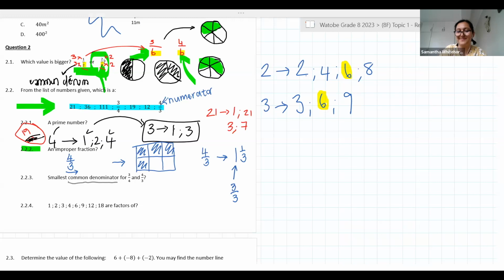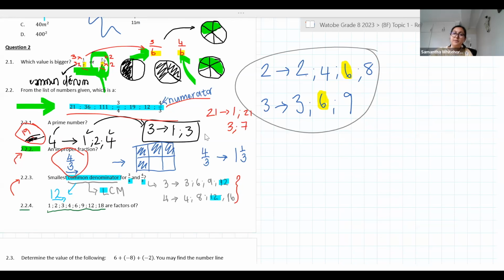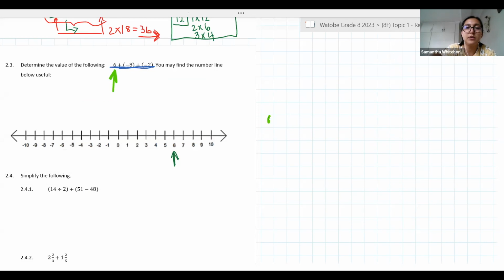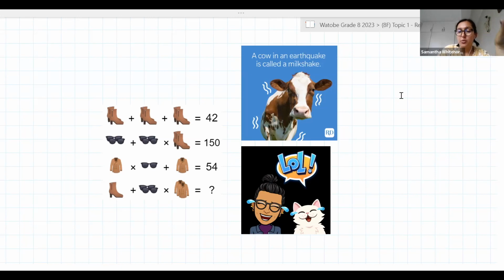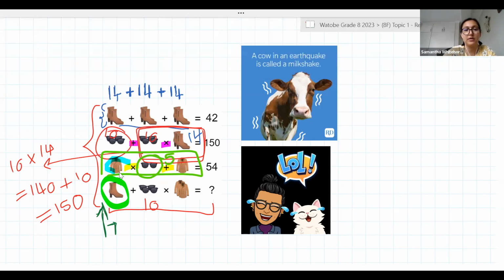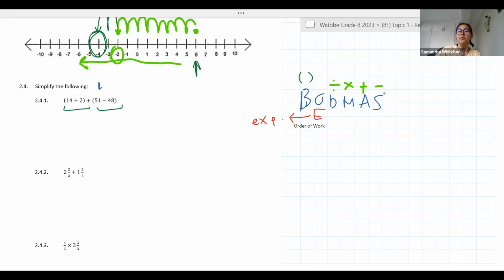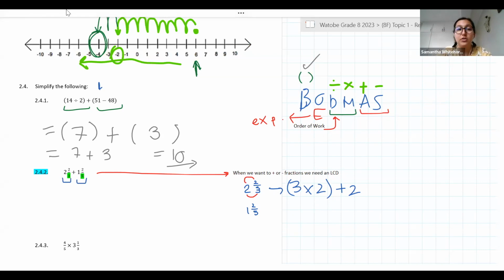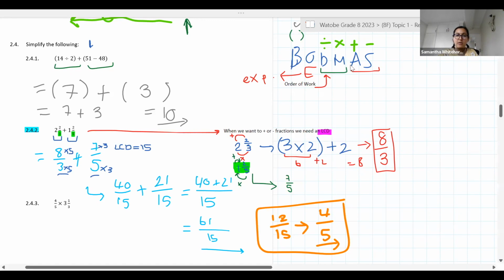Grade 8 - Revising Last Year Foundation (past exam paper revision - part 2)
Grade 8 | revision | past exam paper | prime number | fraction | bodmas | simplifying | caps curriculum | caps |

0:00 - past exam paper revision
22:34 - brain break
33:20 - past exam paper revision